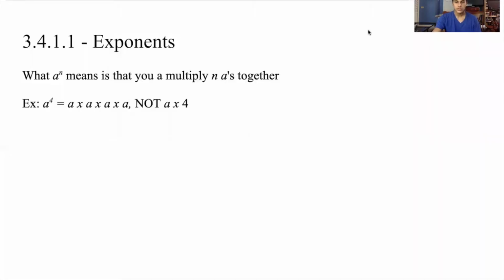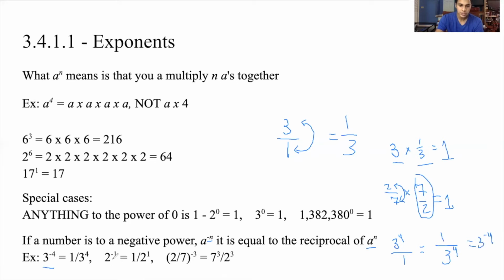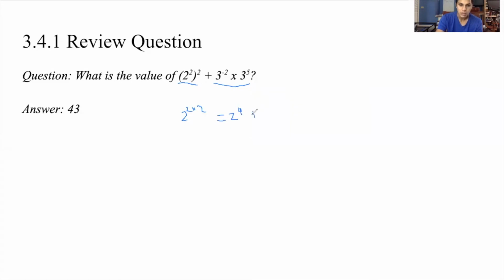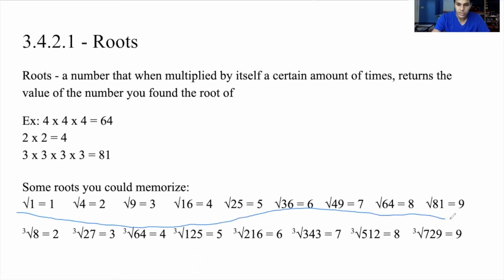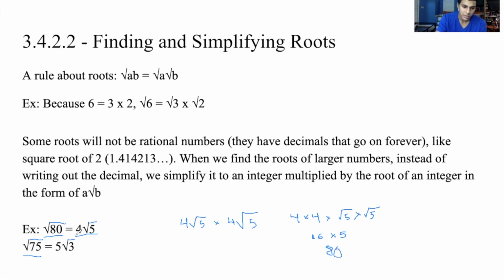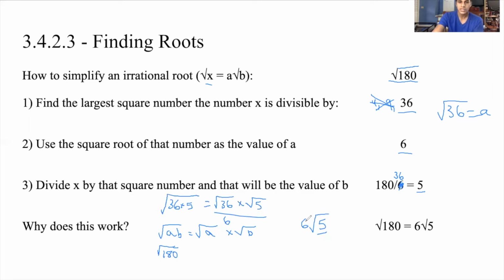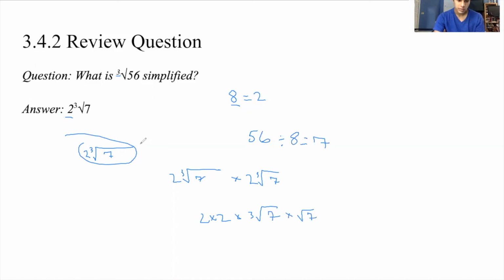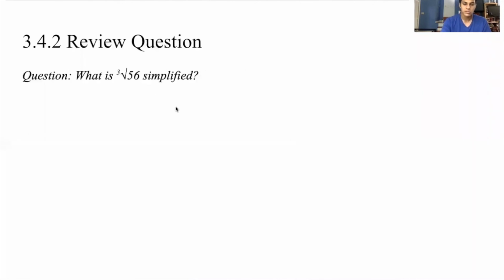IMLEM 3.4.1-3.4.2 Arithmetic: Exponents and Roots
Lesson #22: Exponents and Roots

Noah Abji